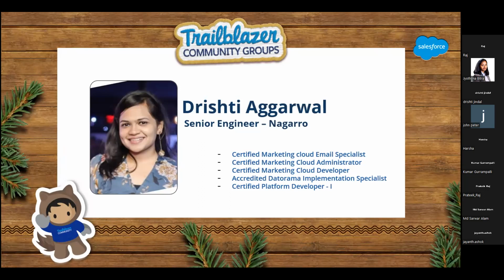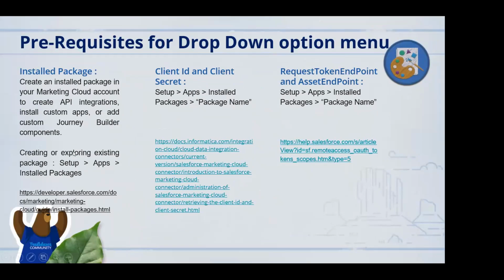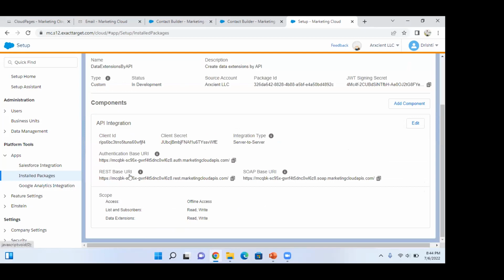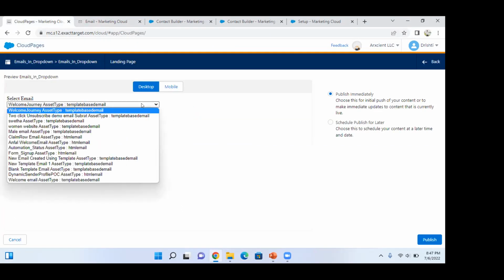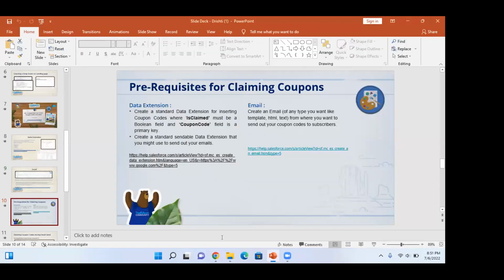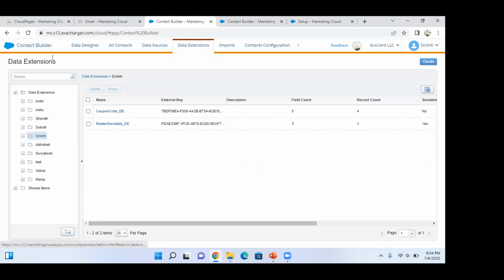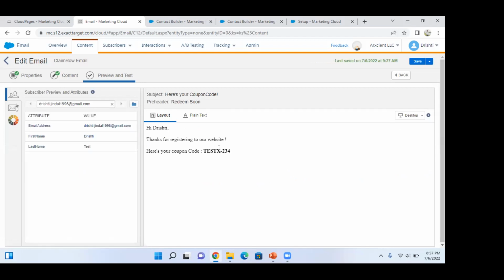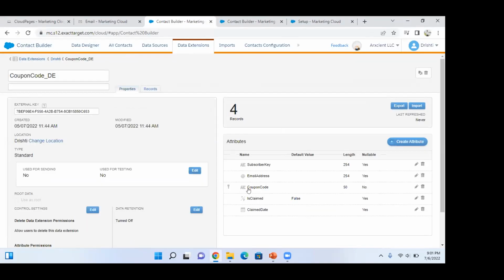Claiming coupon codes using AMPscript Get a list of all email sends using SSJS